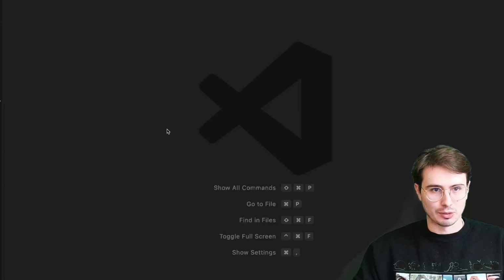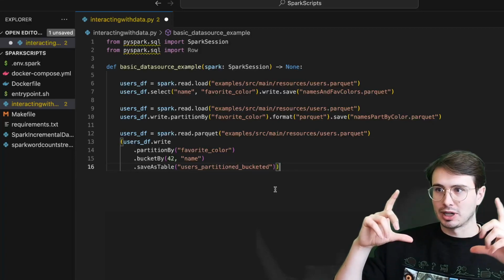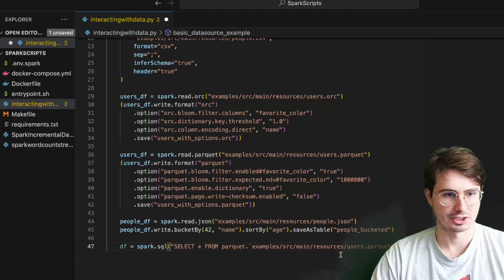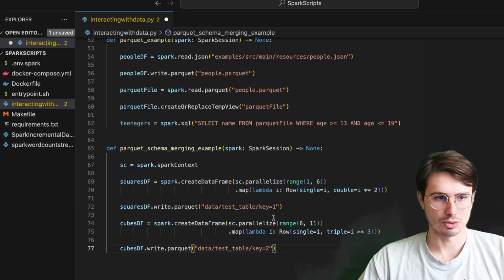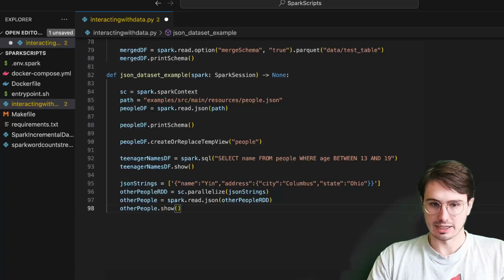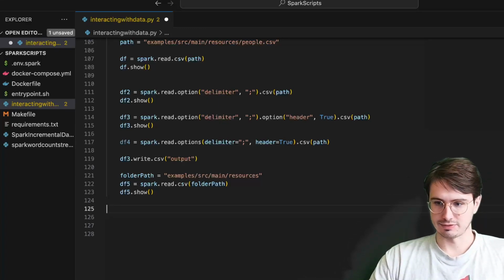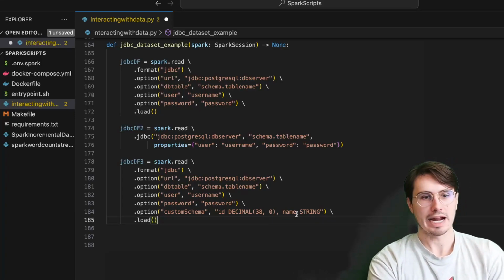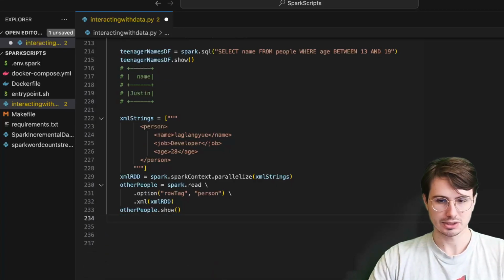How to Use Every Single Data Format with Spark! Using CSV, XML, JSON files and more with PySpark!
In this video, I'll show you how you can manipulate and interact with any data file using Spark!